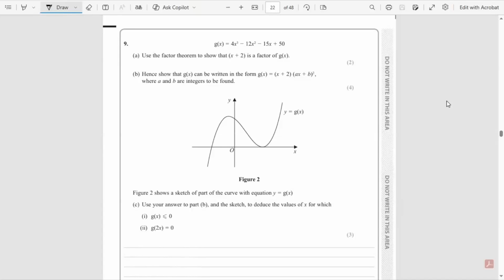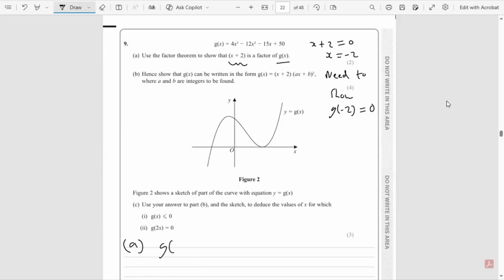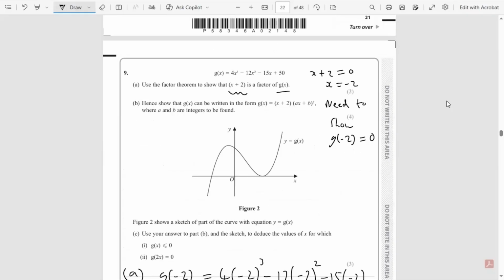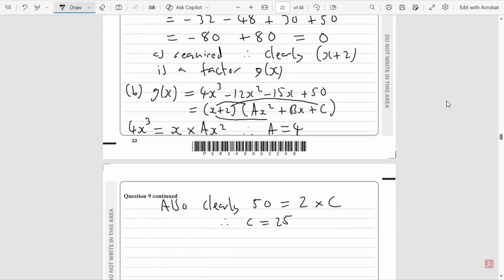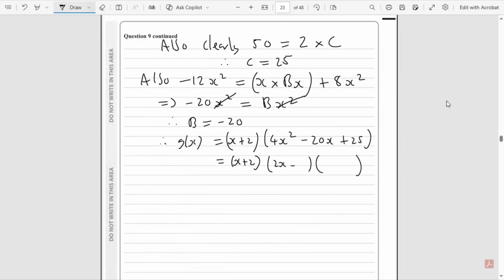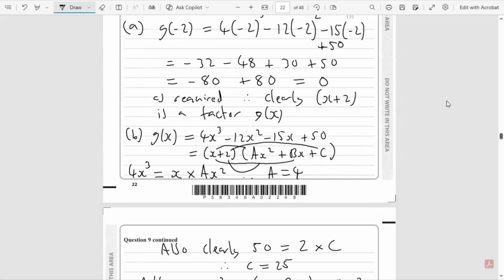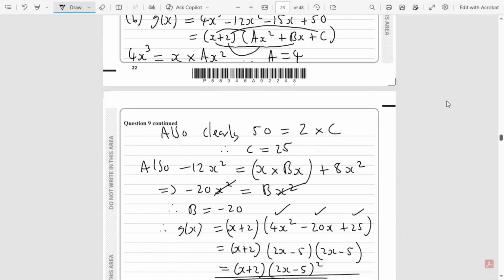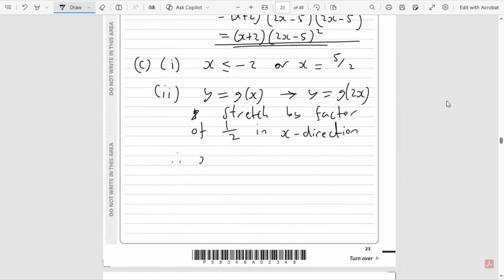Factor Theorem and Graph Transformation problem! (Edexcel A-level Maths)